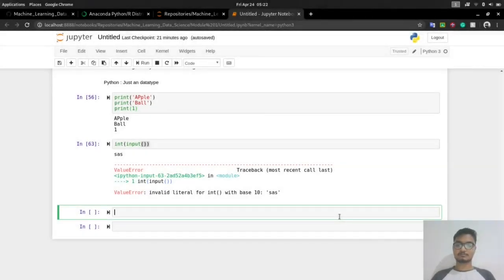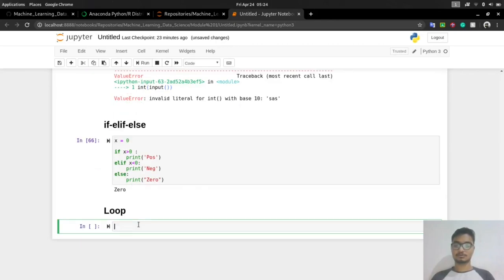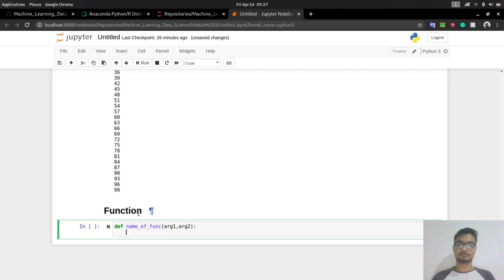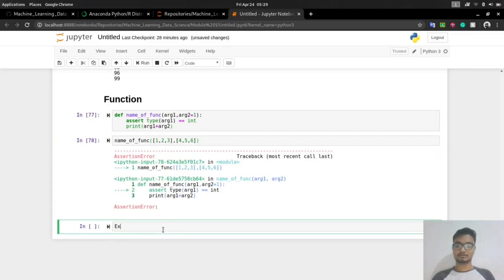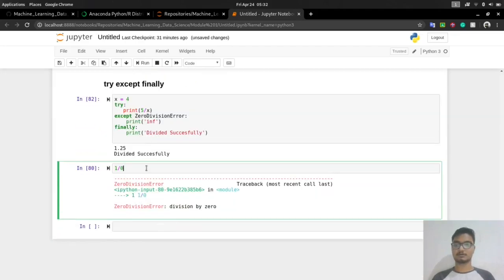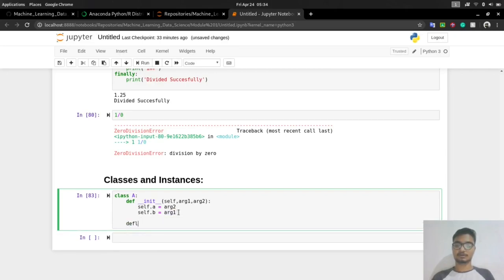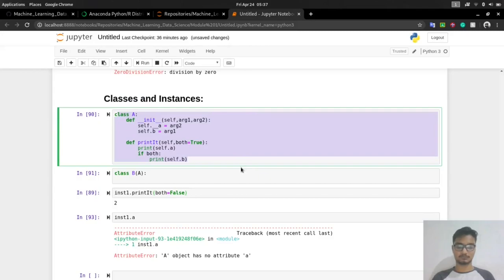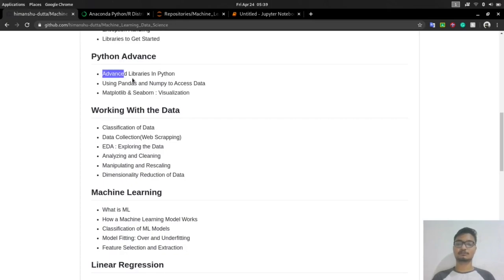Module 1.4 | Classes, Exception Handling & Libraries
In light of the fact, that we will be using various class-based structures, and exception handling, as we build models from scratch, we will be needing the knowledge of Classes and Instances in Python along with Exception Handling. With that, for the various ML and math related libraries and frameworks, we will need to import them. Take a look at their how-to.

To keep up with the course and get course materials, follow up the GitHub repository:
Course: Machine Learning and Data Science
Module: 1 | Python Basics and Introduction
Topic: Classes, Exception Handling and Libraries
Instructor: Himanshu Dutta